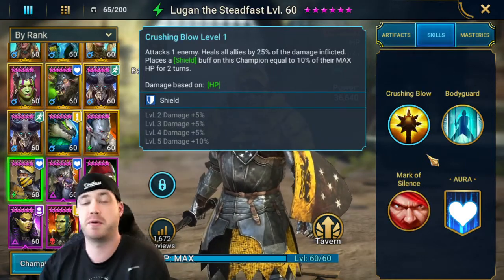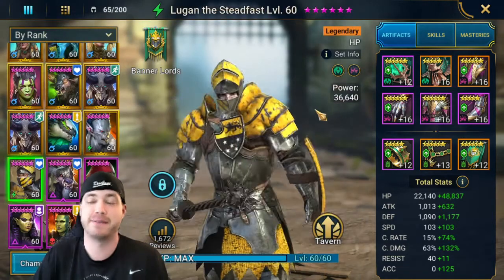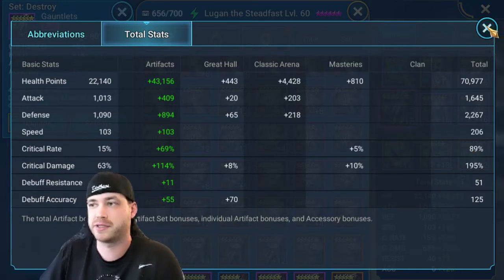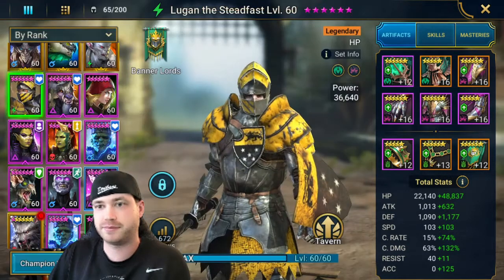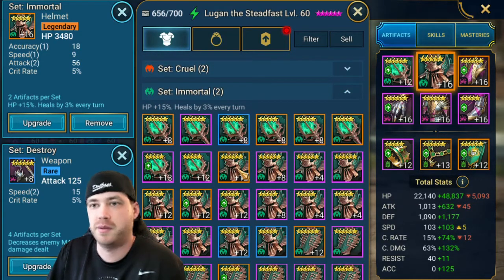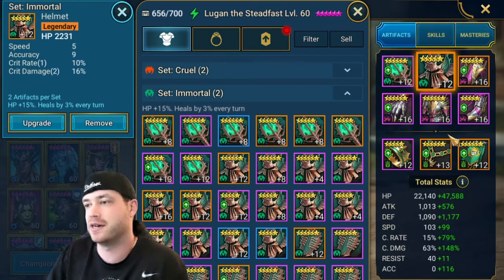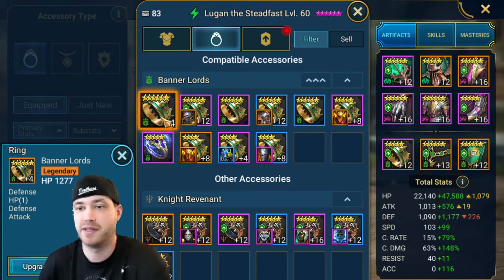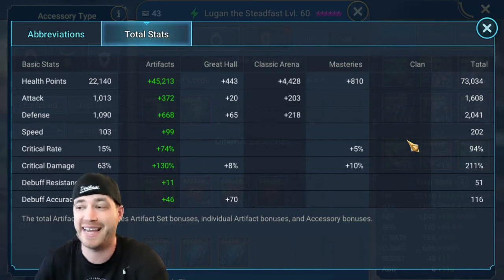How to Gear Lugan The Steadfast | Raid Shadow Legends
Here is another guide on how to gear specific champions. This one being Lugan The Steadfast. He is the solo king.